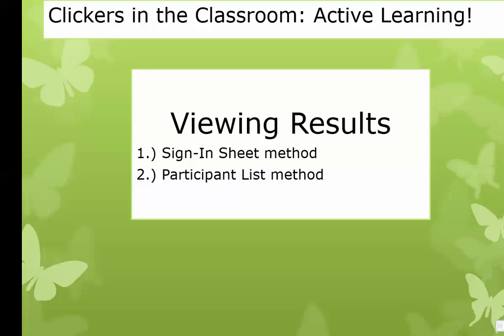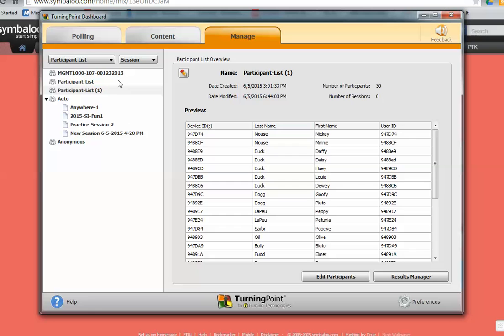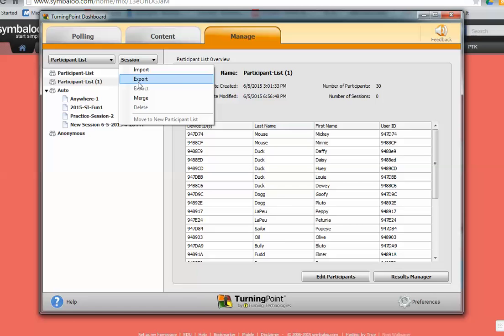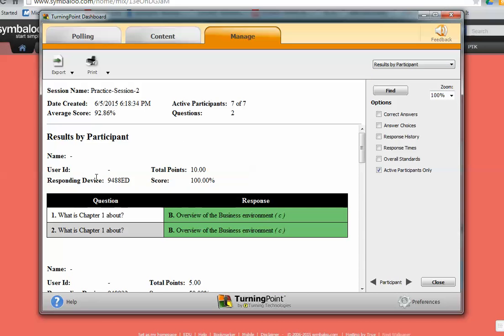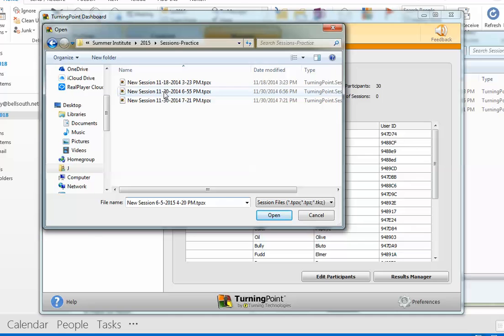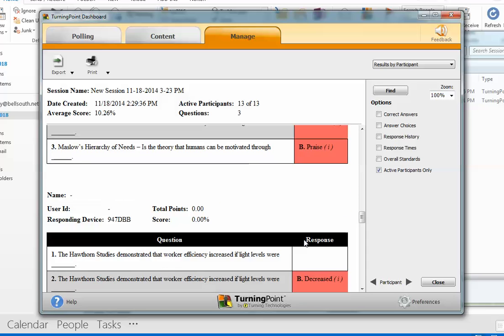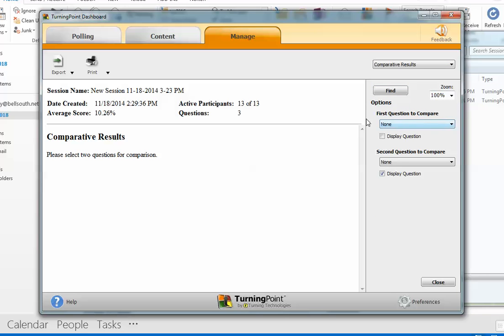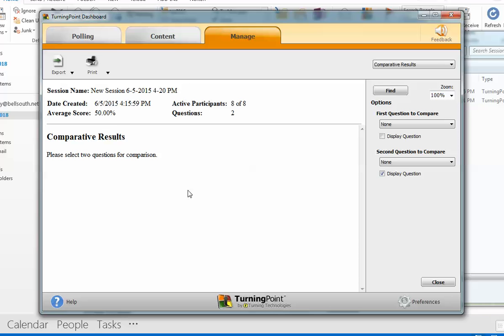Clickers in the Classroom - Part 5: Viewing Results - Part a (Device ID)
Presented for Faculty Training at the 2015 Summer Institute hosted by the Distance Education and Instructional Technology (DEIT) of Southwest Tennessee Community College.